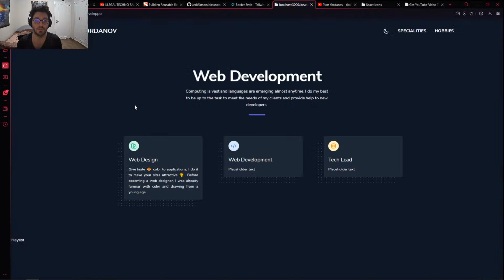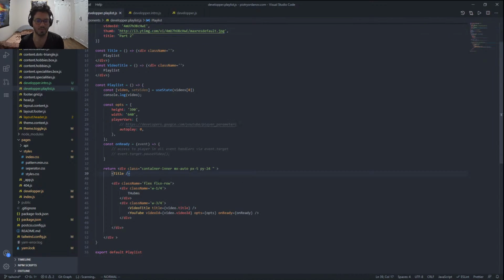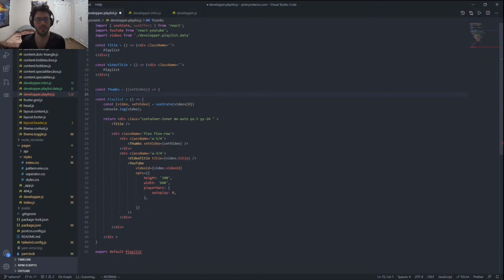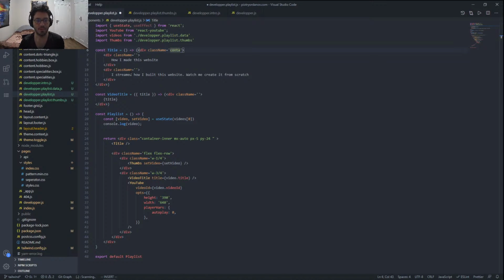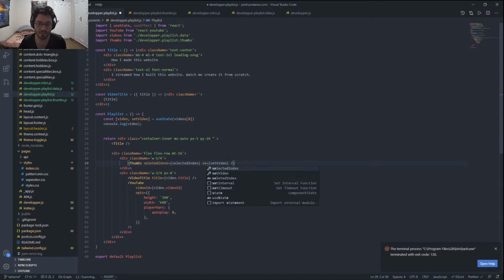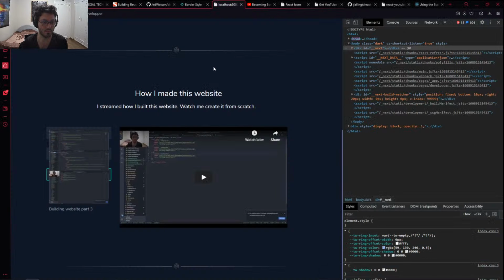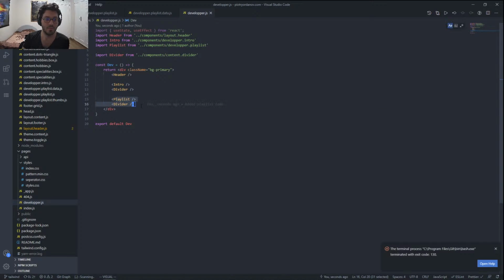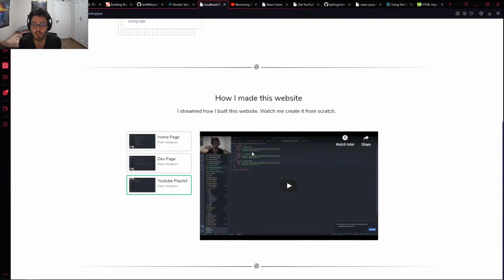Build my site -- Creating Youtube Playlist (Part 3)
This was a live coding session of my personal website where I used reactjs, nextjs, tailwindcss and vercel.
The coding is done using visual studio code on winblows.
I use vim plugins of course!

⭐️ Contents ⭐️
💻 (0:00) Introduction
💻 (1:10) Coding the Playlist
💻 (15:45) Creating Thumbnails
💻 (27:00) Thumbs UI Design
💻 (37:18) Making Thumbs Smaller
💻 (44:00) Making it all responsive